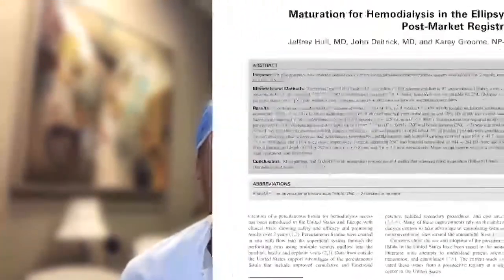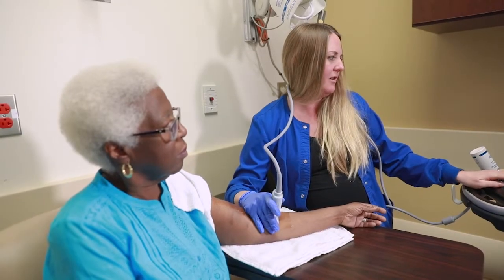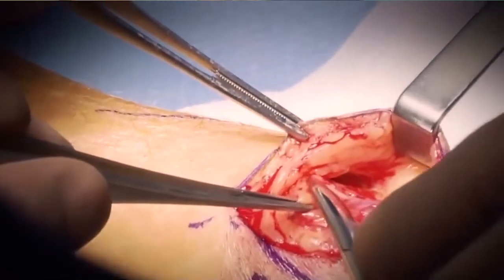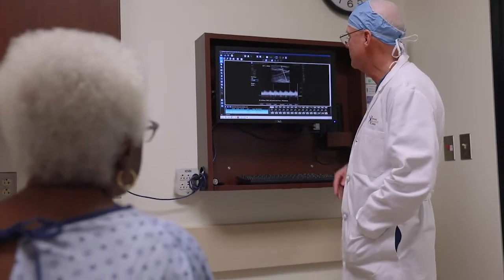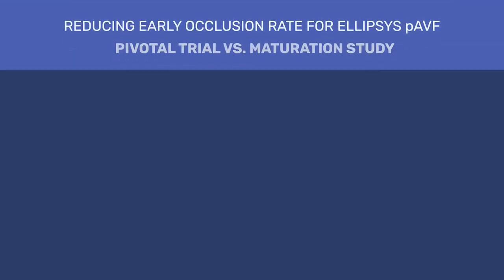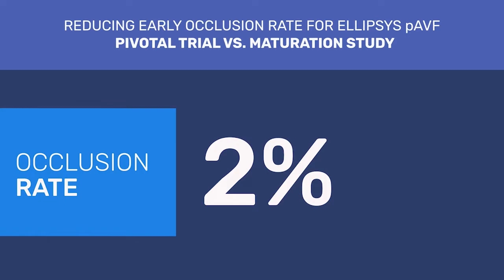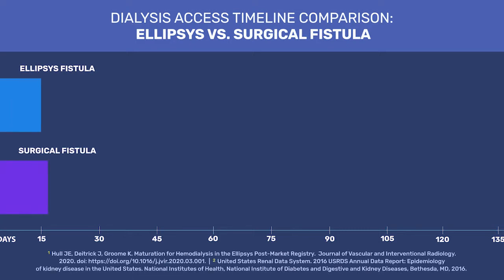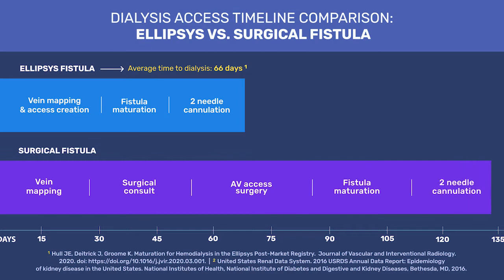Maturation for Hemodialysis in the Ellipsys Post-Market Registry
Jeffrey Hull, MD, discusses his new study published in the Journal of Vascular and Interventional Radiology on the Ellipsys Vascular Access System, a percutaneous approach to creating vascular access for kidney patients who require hemodialysis. It is the first U.S. study to evaluate best practices for early maturation of the Ellipsys endovascular arteriovenous fistula (endoAVF). Dr. Hull explains how use of the Ellipsys System along with early maturation procedures enables patients to start dialysis sooner with fewer interventions while also reducing complications, like thrombosis and fistula failure.